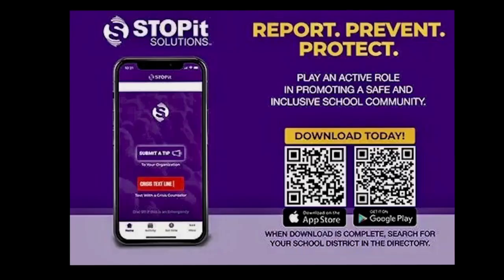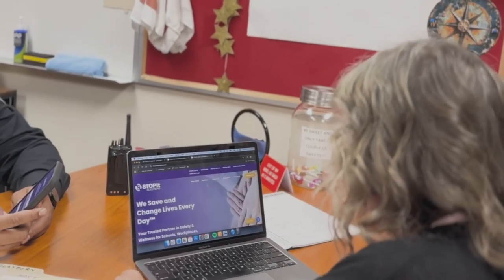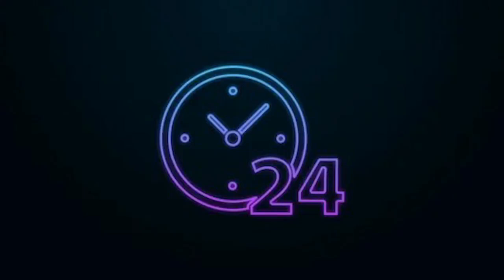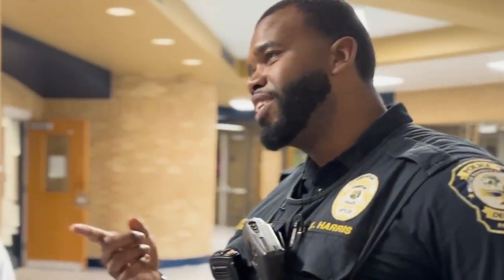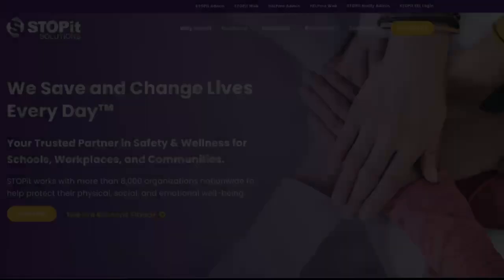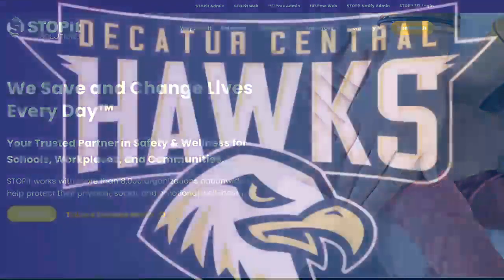MSD Decatur Township StopIt Communication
The Stopit App allows for 24 hour reporting capabilities for our students, and MSD Decatur Township in conjunction with DTPD will provide appropriate response based upon the nature of the call.